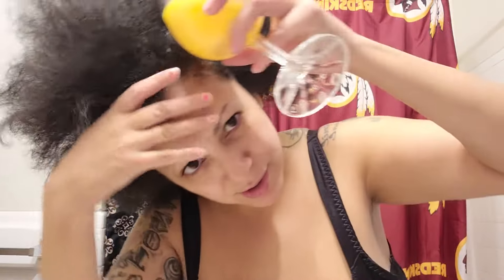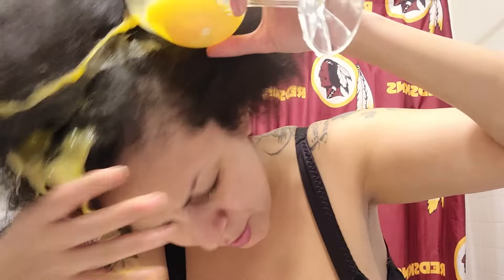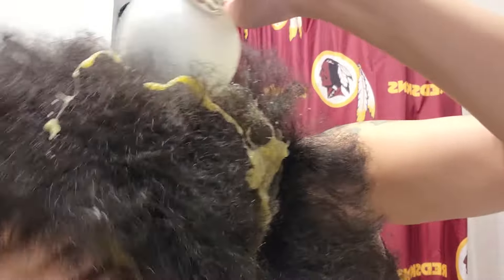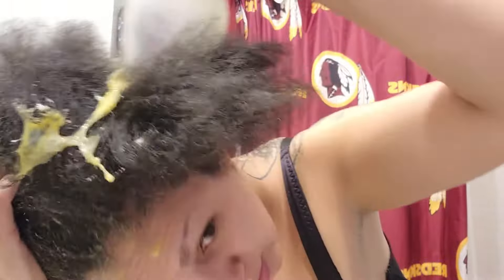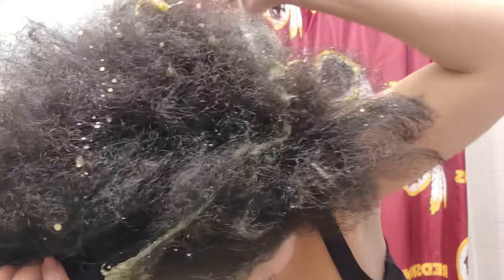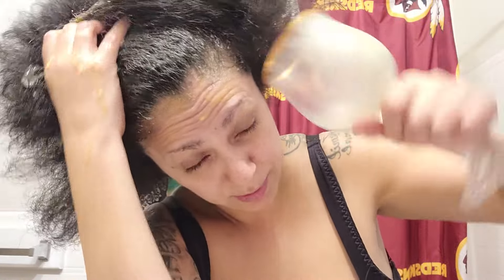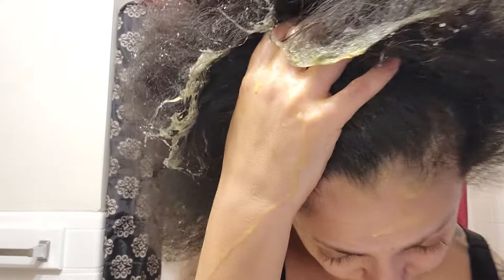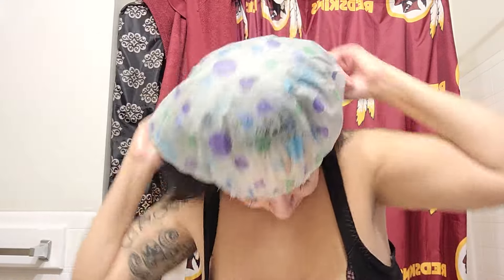Part 2 of Raw Egg hair mask Natural beauty remedies